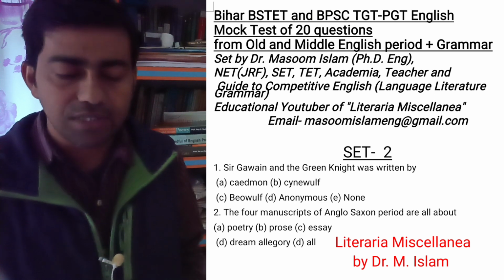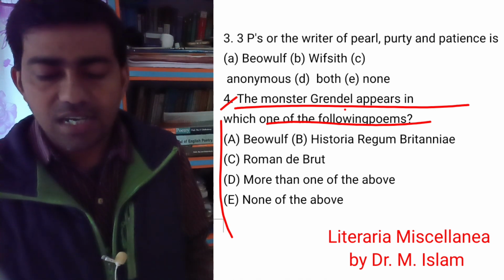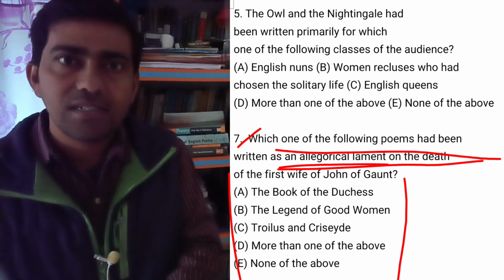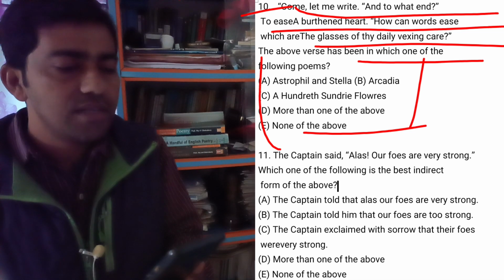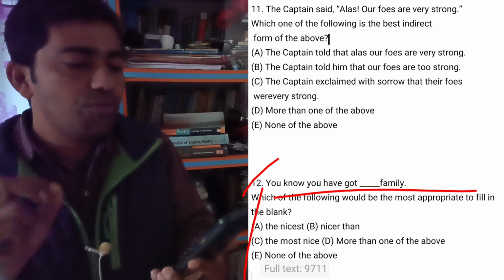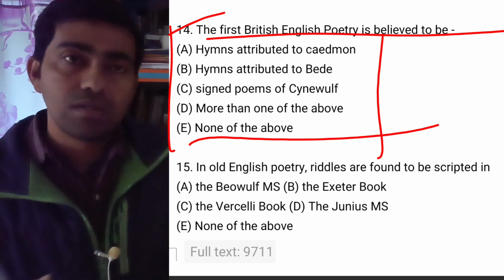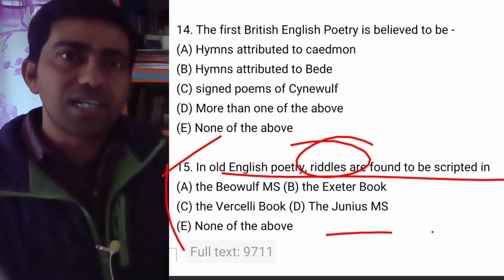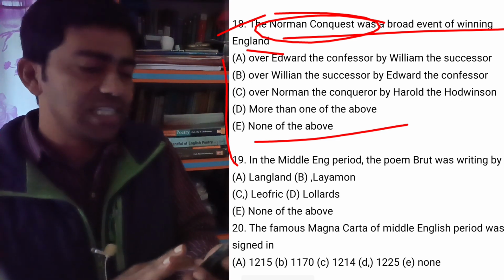Mock Test - 2, Set- 2 l BSTET & BPSC English TGT-PGT l Answers at Comment Section l Dr. Masoom Islam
Mock tests in any competitive exam play a very crucial role in assimilating the Concerned texts very well. Without a mock test, one cannot be able to measure one's progress in comparison to other competitors.
Therefore keeping in mind the importance of the mock tests, I am labouring hard for the BSTET English TGT-PGT aspirants sake to provide MCQ materials, contents along with video lectures on the prescribed syllabus.

A WhatsApp group is dedicated to this purpose.

And all this is set to be held under the minute guidance and supervision of scholar, teacher, academia, youtuber - Dr. Masoom Islam (Ph.D. in Eng), NET(JRF), SET, (Eng), Asst. Teacher in Eng (PGT), WBSSC SLST Eng IX-X and XI-XII 2016 qualified, empanelled and non joiner (Because of already in PG post)